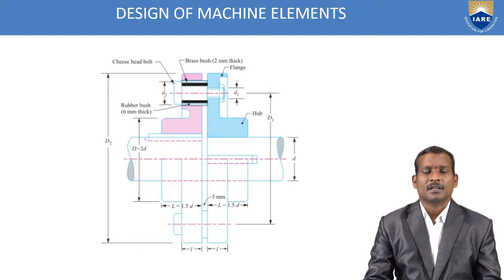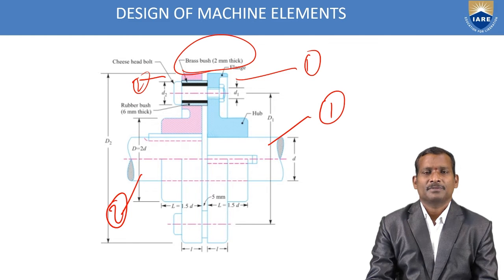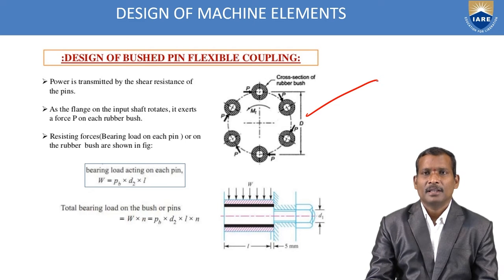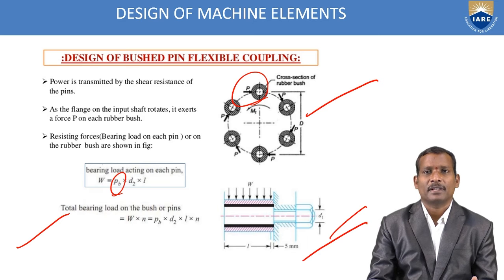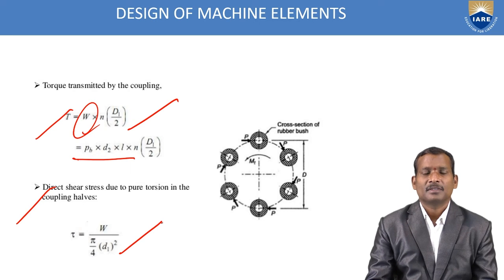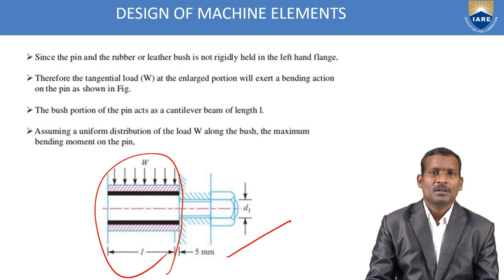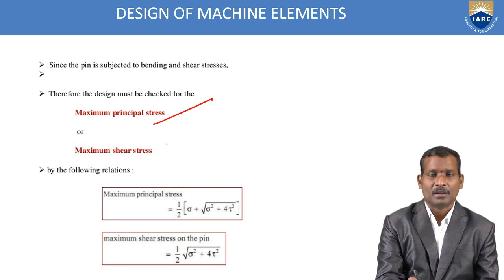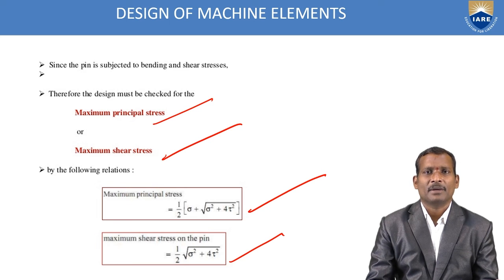Design Procedure for Bushed pin type coupling by Dr.GVR Seshagiri Rao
Design Procedure for Bushed pin type coupling by Dr.GVR Seshagiri Rao | Department of Mechanical Engineering | IARE

Telangana, India.